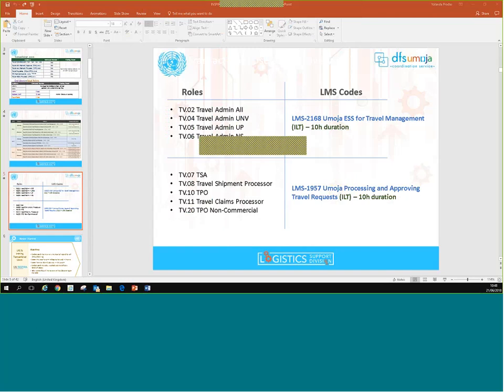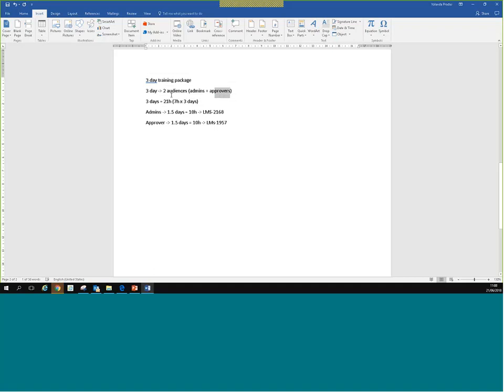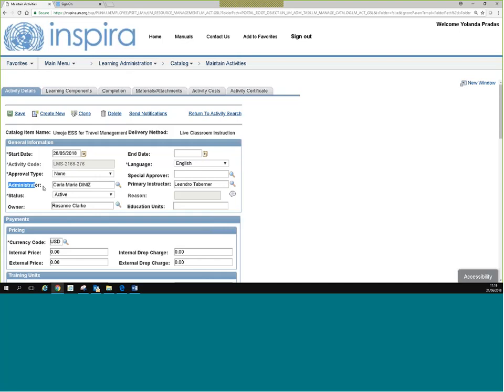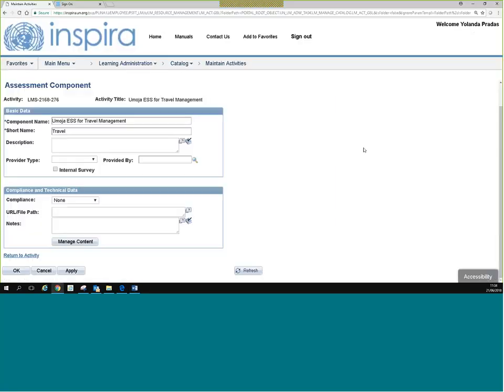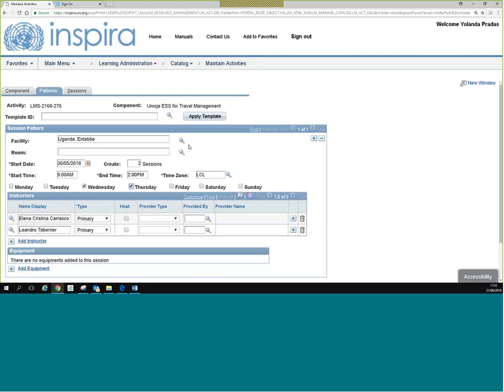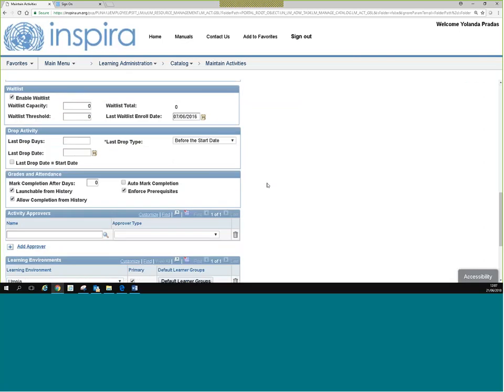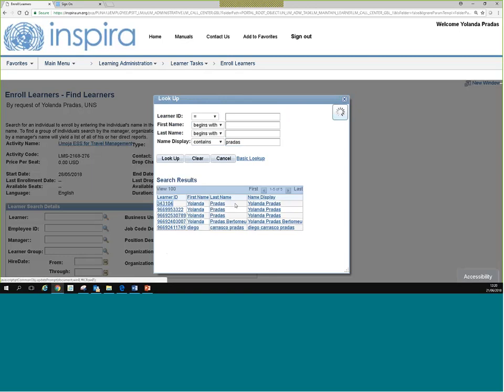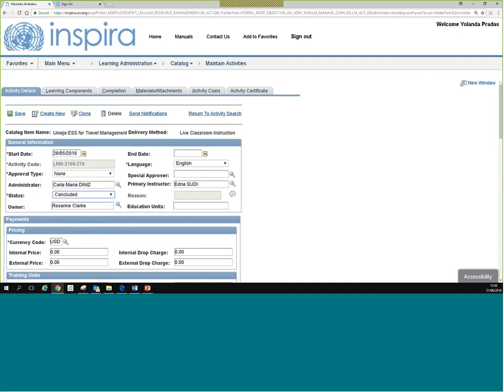WebEx-Inspira Travel Transactional Users 1/1 Jun 2018